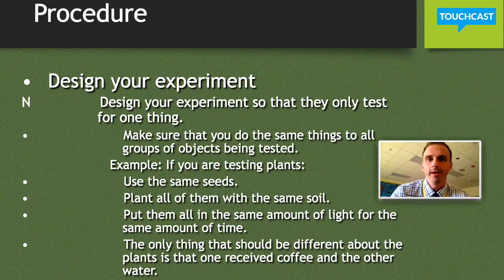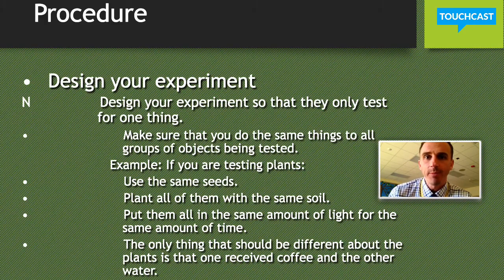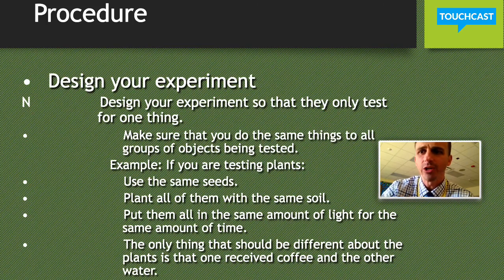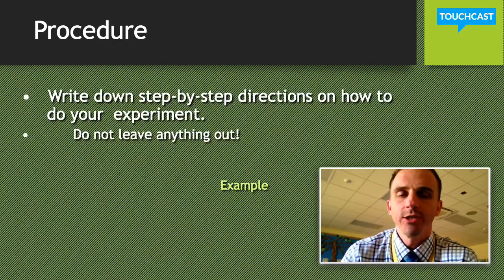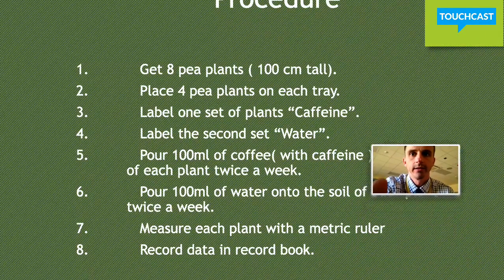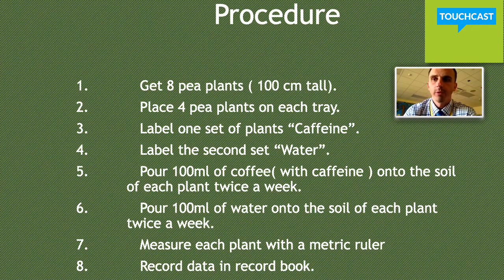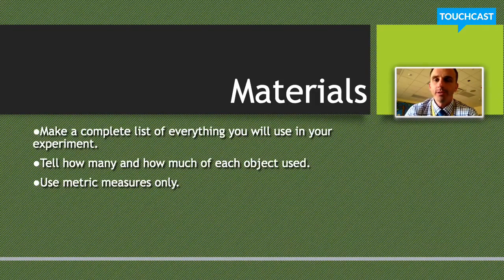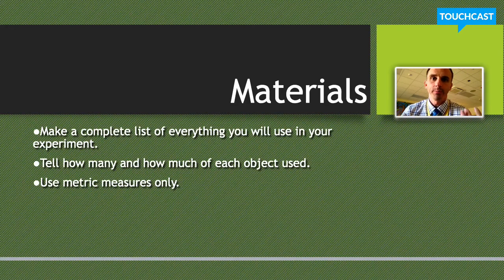Science Fair Project: Procedures and Materials